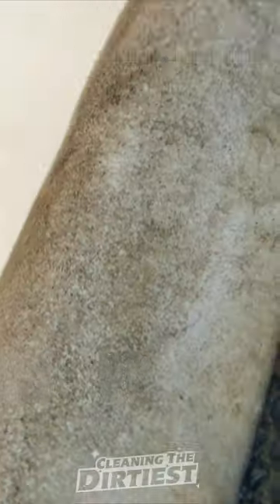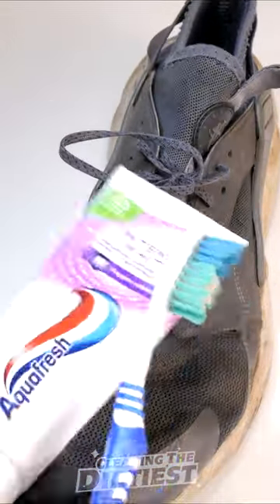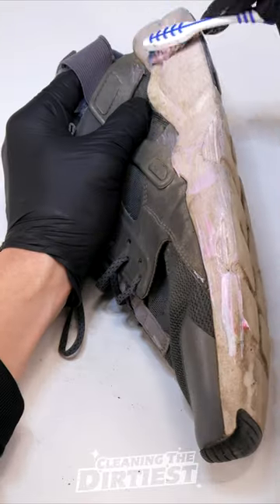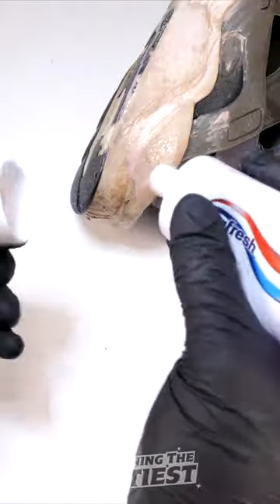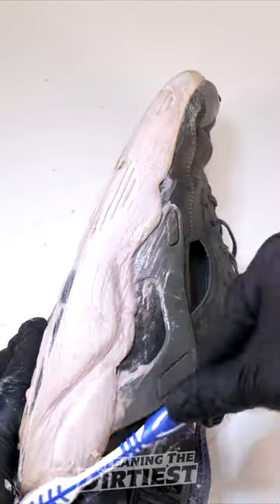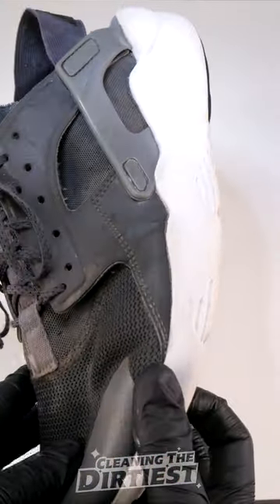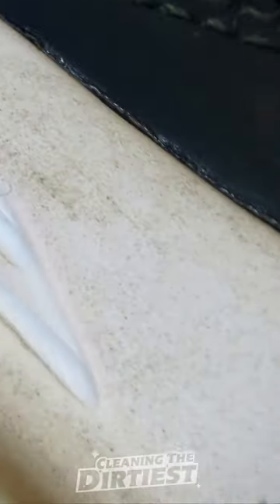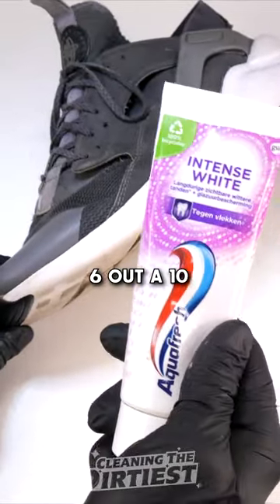Can You Clean Dirty Shoes With Toothpaste?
In this video of the ratingcleaningproducts serie I put toothpaste cleaning paste to the test! We all know that toothpaste is great for cleaning our teeth, but what about other things? In this video, we test whether or not toothpaste can be used to clean dirty shoes. The results might surprise you! Also you will some satisfying asmr cleaning sounds.

❤️Support Cleaning The Dirtiest!
Without you we are nothing. We are doing everything we can to make the best video's for you. Do you want to support us? It is greatly appreciated and we are very grateful.

🎬This video is about:
In this short video you will see a crazy experiment if it is possible to clean shoes with toothpaste!